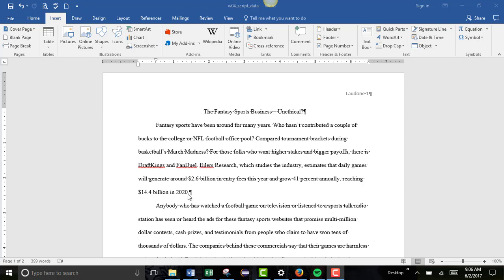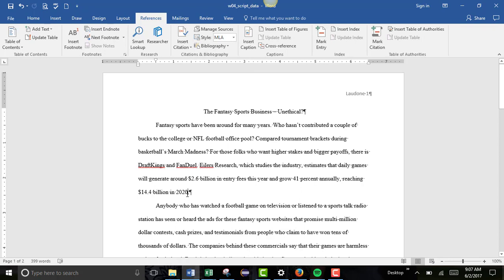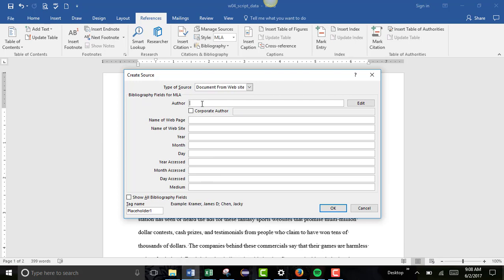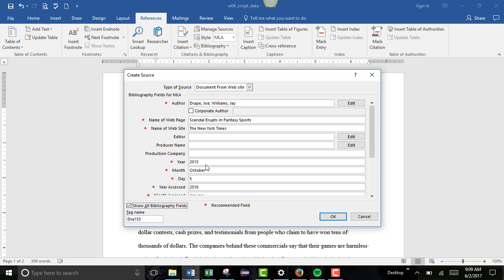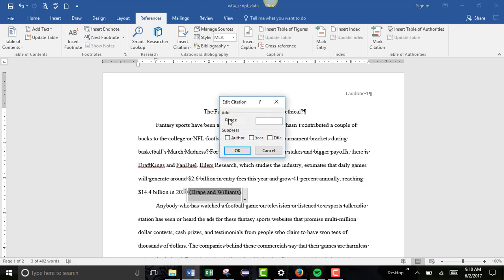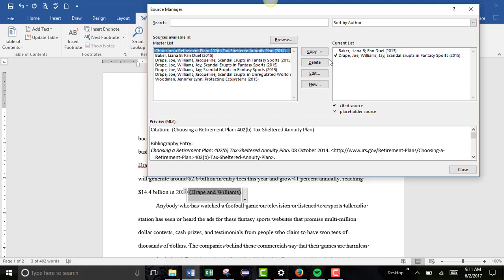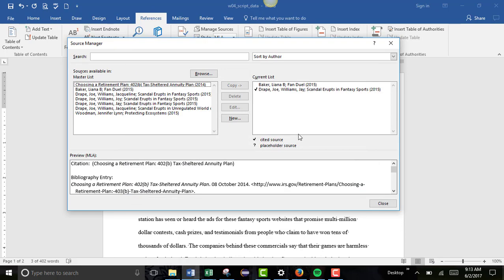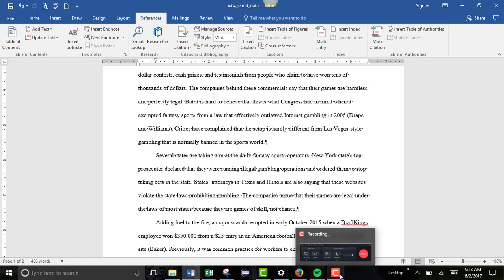CCRI How to Create Citations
This video will teach students how to create citations and how to add sources.